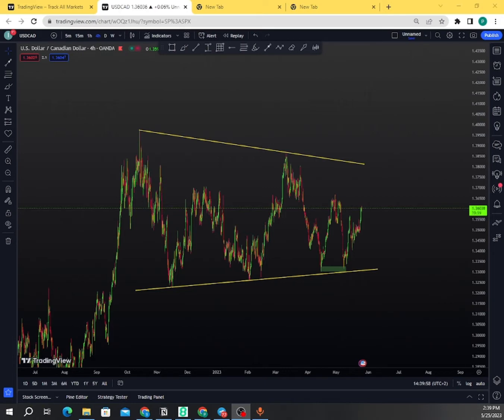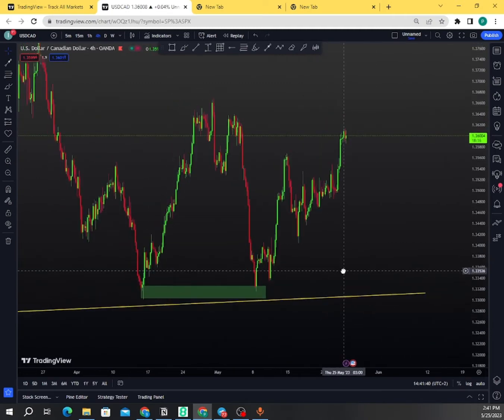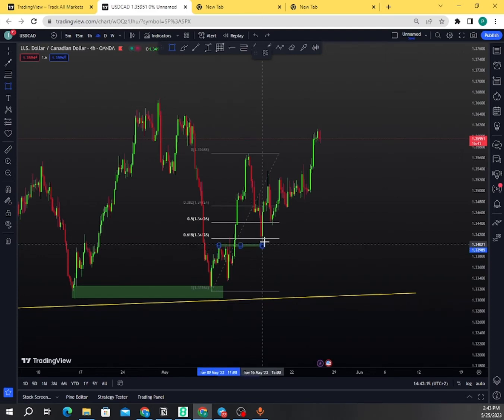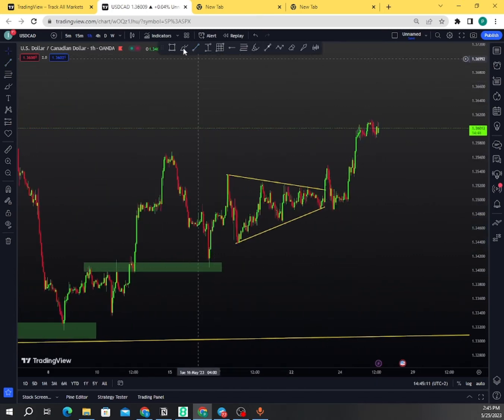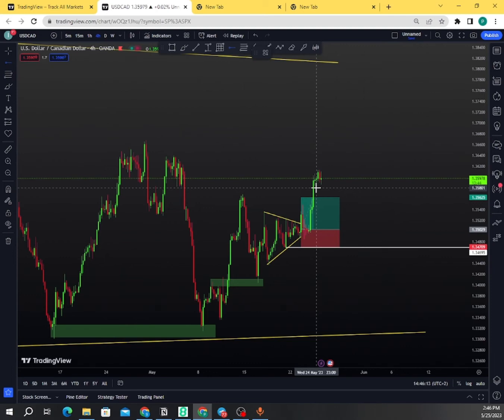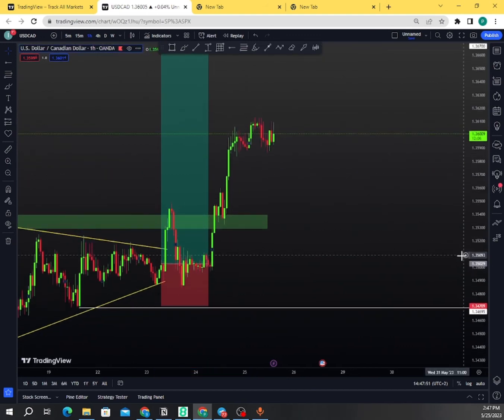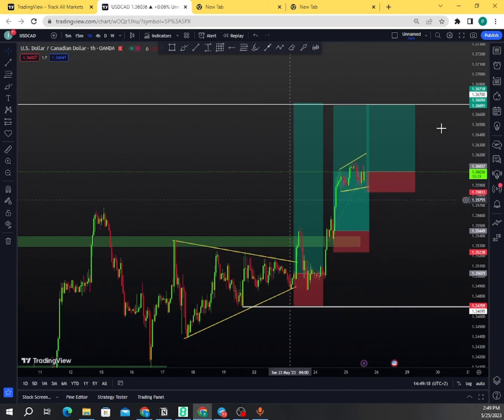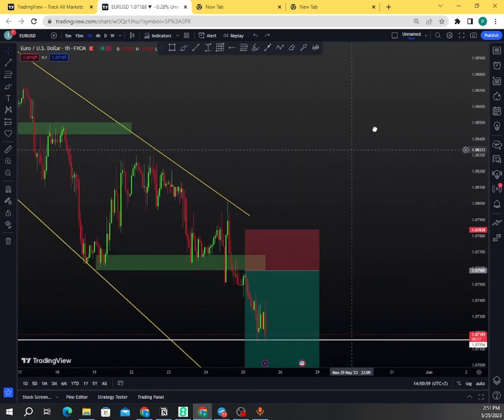Market Recap on EURUSD and USDCAD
How I caught a Buy Trade on USDACAD and a Sell Trade on EURUSD using this Strategy I use on a Daily Basis to catch Trades.